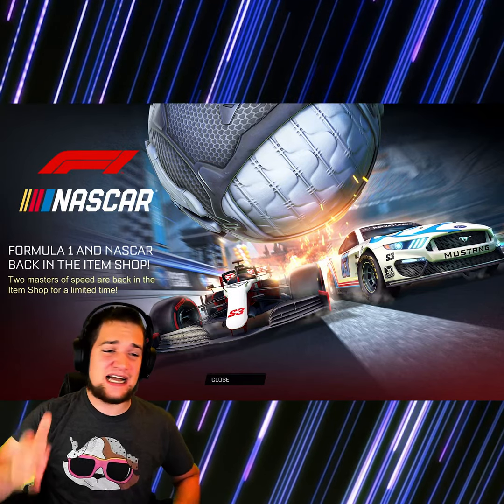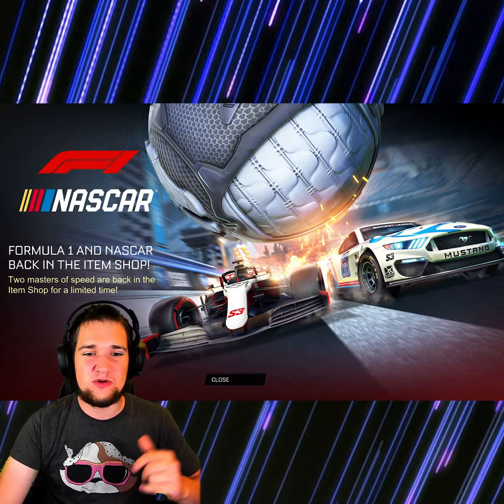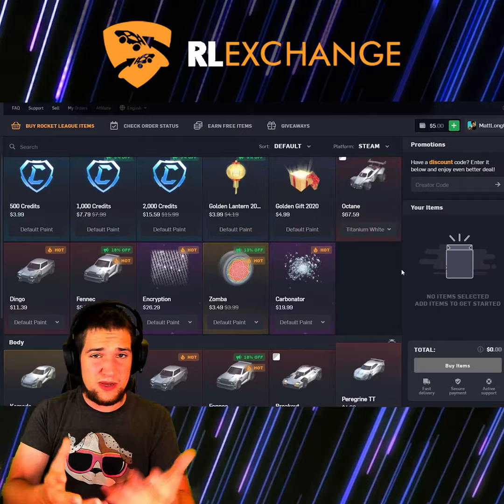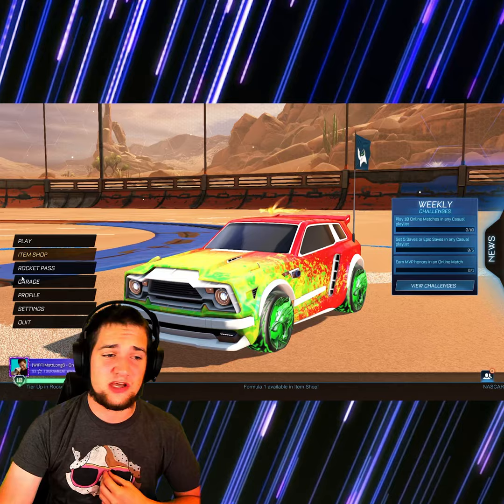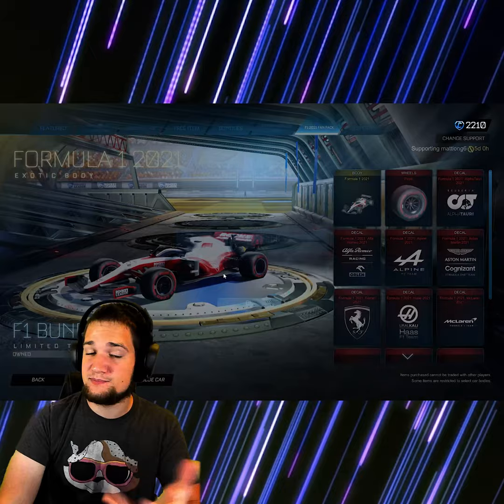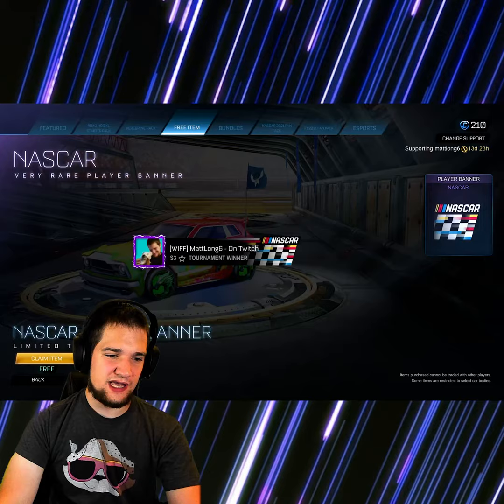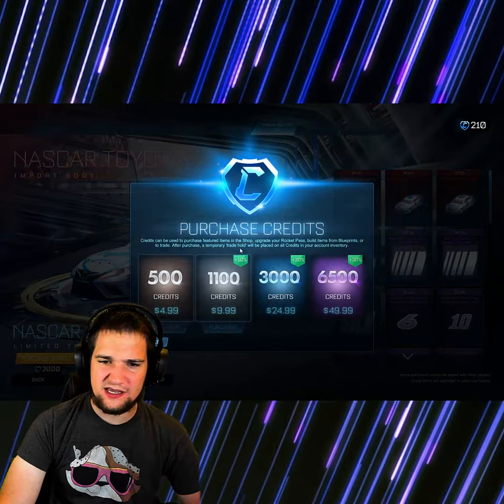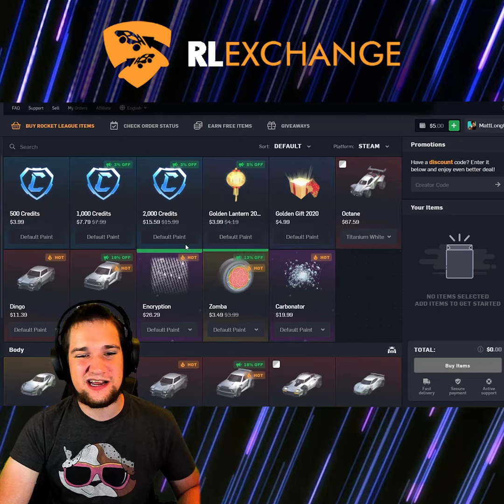Get the Formula 1 and NASCAR in Rocket league for Cheap, a Discount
How to get the Formula 1 and NASCAR fan pack in Rocket league for Cheap